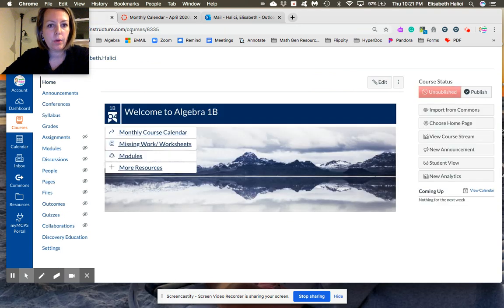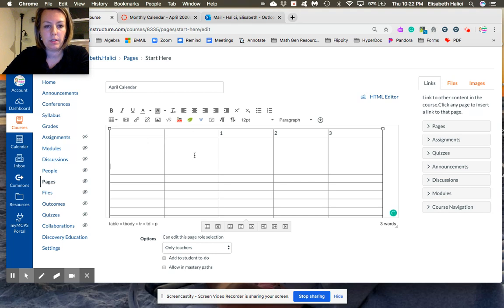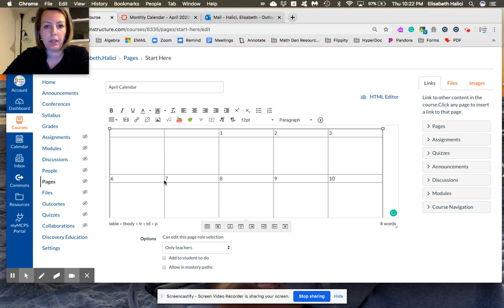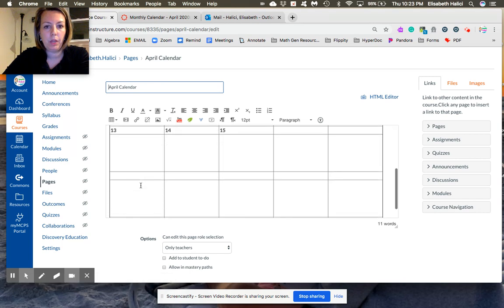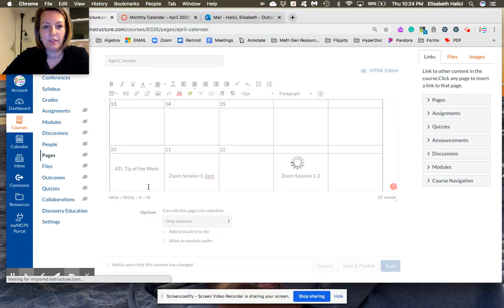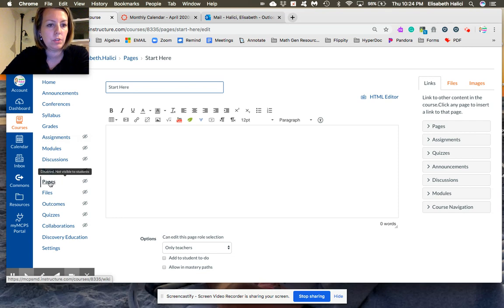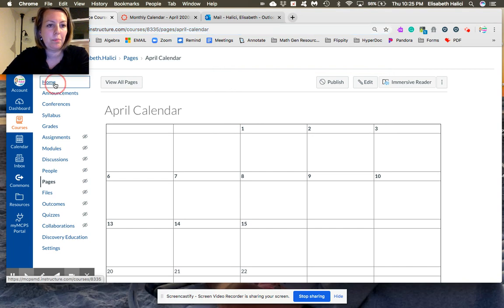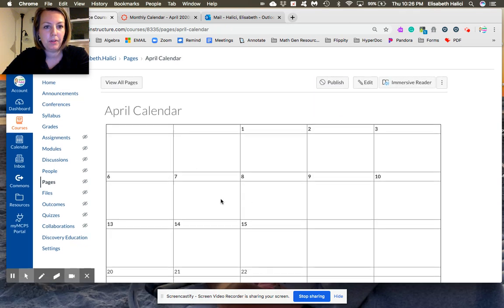Homepage - Creating Monthly Course Calendar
Creating Monthly Course Calendar